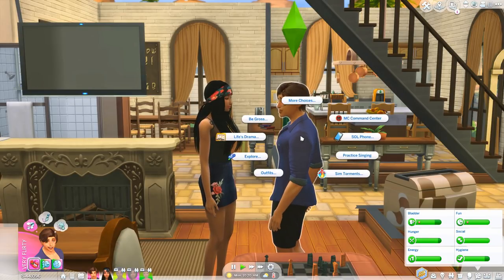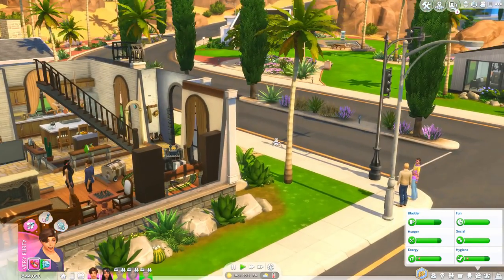10 MODS YOU NEED FOR A BETTER GAME PLAY EXPERIENCE! // THE SIMS 4 - 2019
♡Hey Fantacorns! Welcome to another mod video in The Sims 4, today I'm showing off 10 mods for a better game play experience! These mods have overall made my game play even better, along with the mods I show in this video

You can find all my creations on the gallery under my Origin ID RealFantayzia or under the hashtag

♡GAMING CHANNEL W/ MY HUSBAND♡

♡SOCIAL MEDIA♡

♡FAQ♡
♡ Filmora
- What default skin do you use?